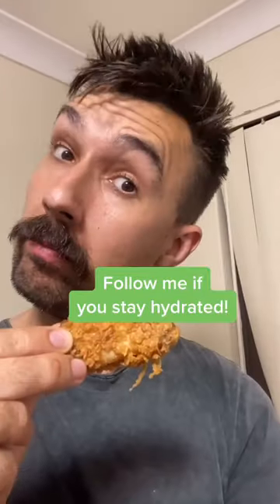Sevo Reviews: KFC Wicked Wings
Can I Get A Hoyaa In The Comments If You Agree?